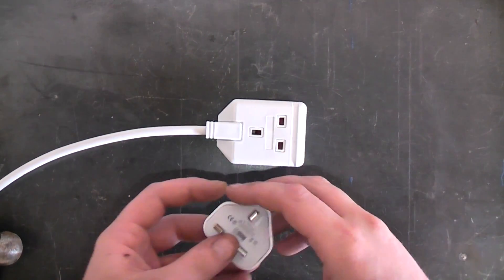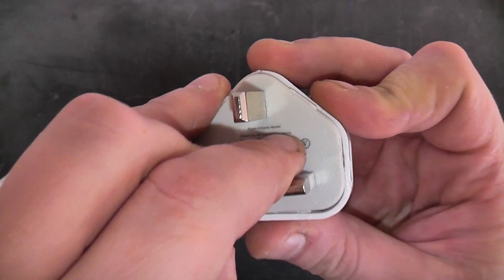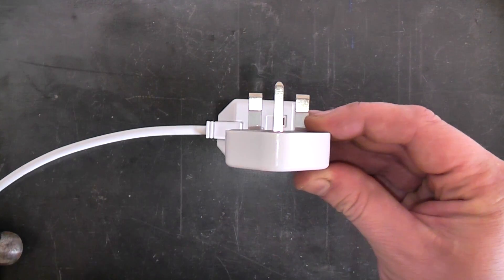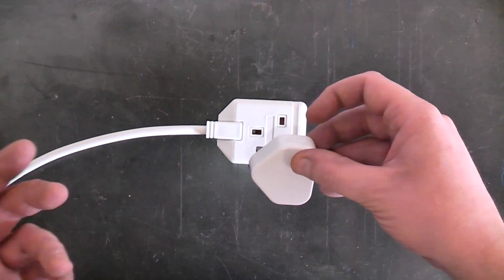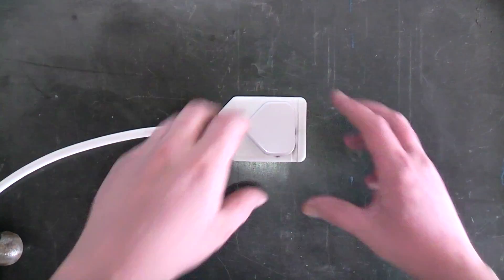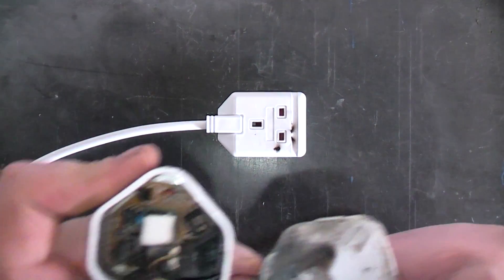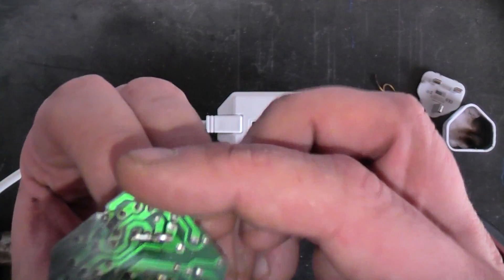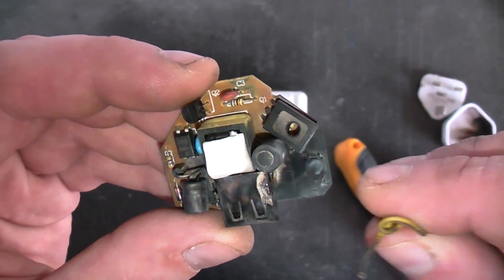Exploding USB charger.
In this video i test out the poor fuse on that dodgy USB charger (a small zig zag trace on the pcb) by deliberately creating a fault in it and then conneting it to a 240 volt 32 amp supply. WARNING, DO NOT REPEAT THIS!.